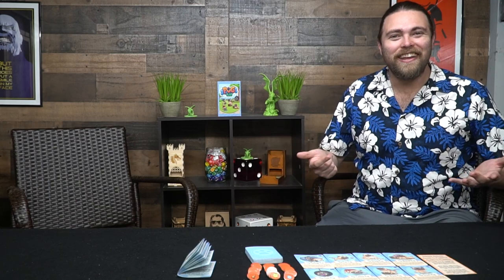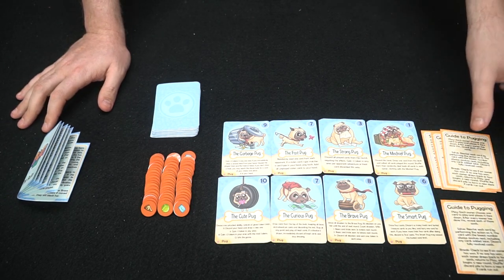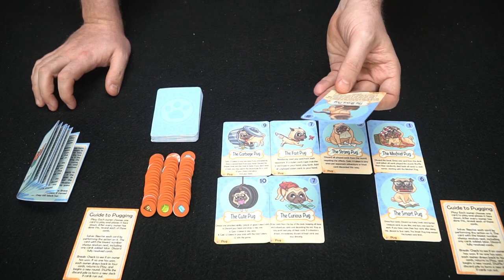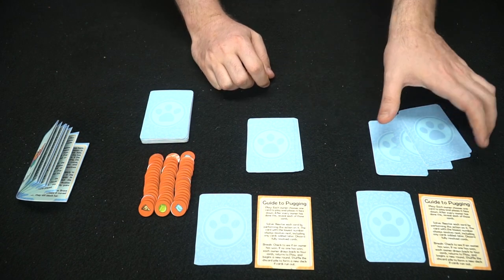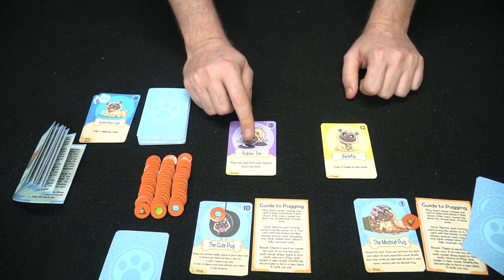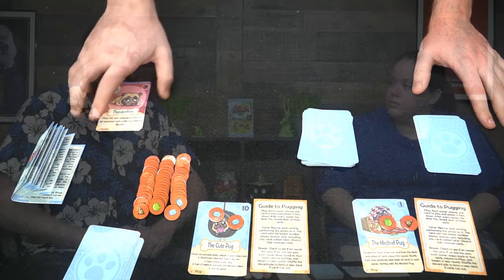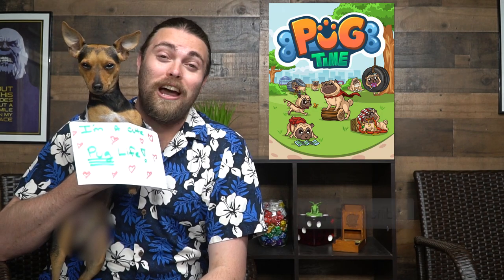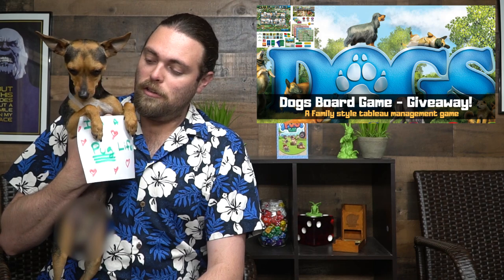Pug Time - Board Game Review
Pug Time Review by Unfiltered Gamer